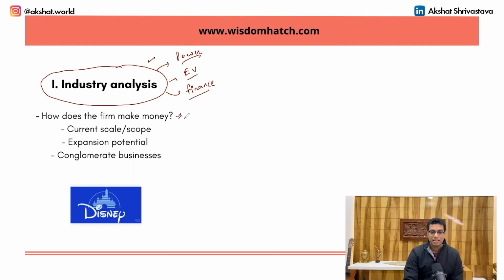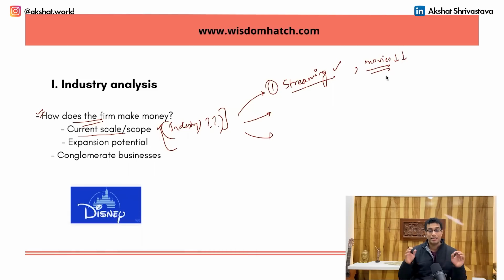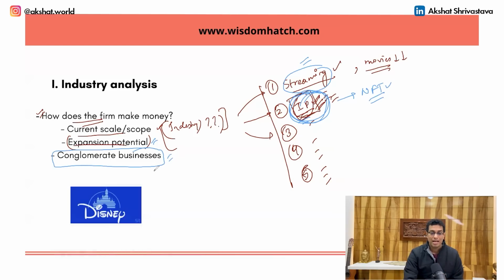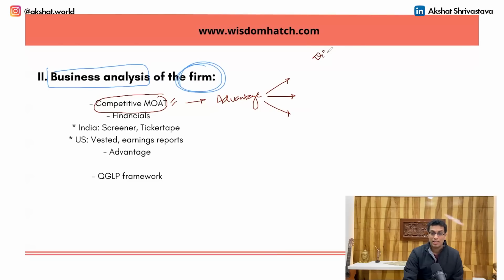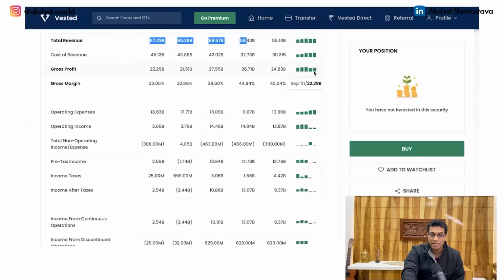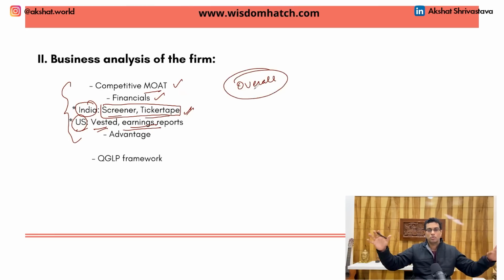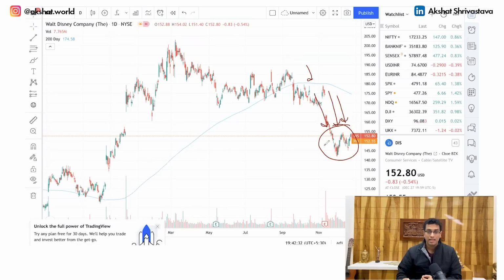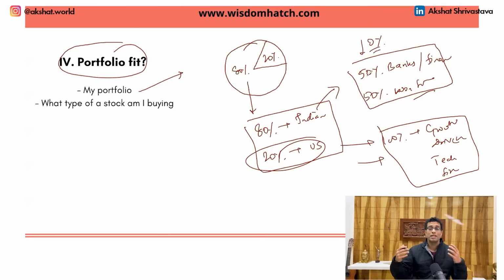My SECRET to analysing stocks!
👉 I use Vested to invest in US Stocks. Exclusive $10 bonus on 1st Deposit if you sign up using this
👉I teach about US Stock market on my course, you can check it out
How to research and pick good stocks?
I breakdown the step-by-step procedure in this brief video.
So do watch it till the end if you want to understand the basics of fundamental and technical analysis!

0:00 Intro
00:37 Industry Analysis
05:53 Firm Specific Analysis
11:47 Technical Analysis
13:52 Portfolio fit
15:27 Summary

Video Editor: Harshvardhan Parihar